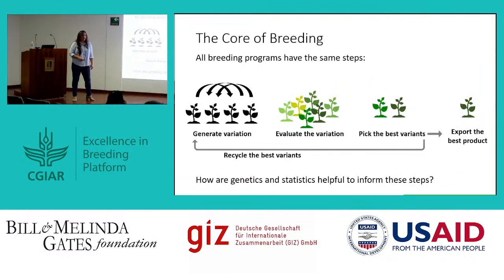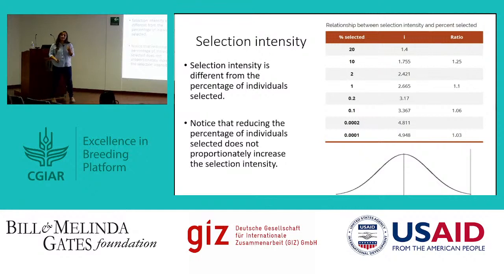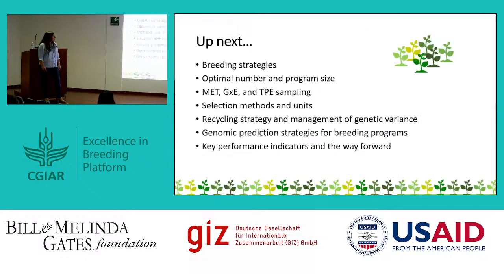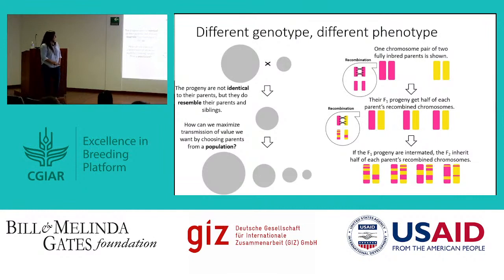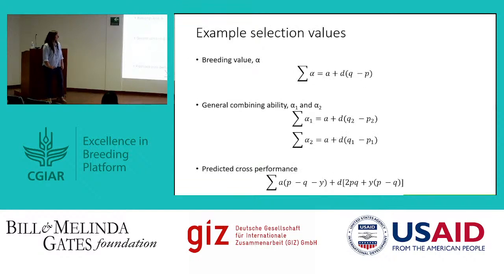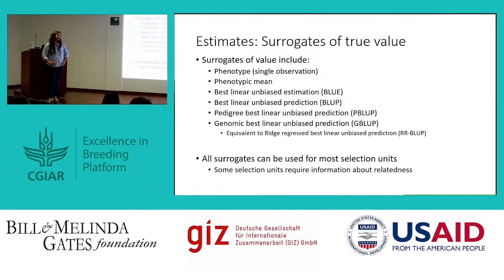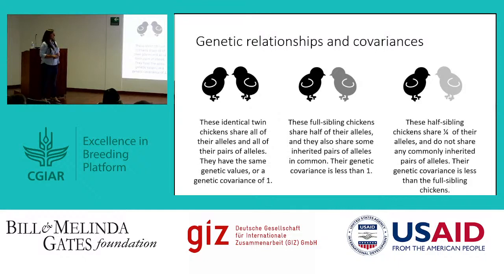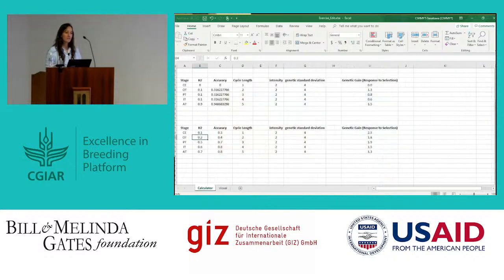Session 2a (Quantitative Genetics Intro)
This training is a professional development course designed by the Excellence in Breeding (EiB) Platform to increase the skillset of plant breeders to design breeding schemes. Across the public and private sector there is a gap on how to design breeding schemes and instead breeding schemes are normally inherited from one breeder to the other. EiB’s Module 2 and collaborators from seed industry have addressed this issue by developing and making this training available.

Course objectives: This course develops the skills and abilities of breeding personnel to enable them to independently design their breeding scheme to achieve the maximum genetic gains. The course will help participants understand or be able to do the following:

Define market segments, product profiles
Decide how to design the different crossing, evaluation, and selection decisions
Refresh quantitative genetics concepts
Manage tools to manage their breeding pipelines